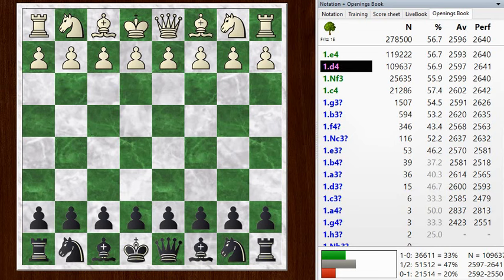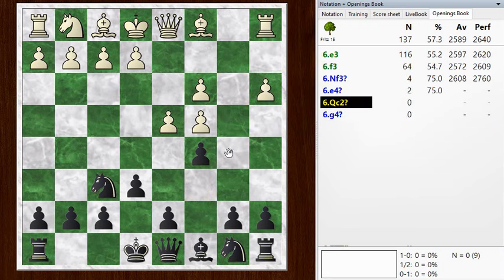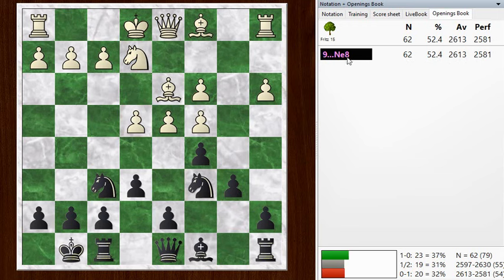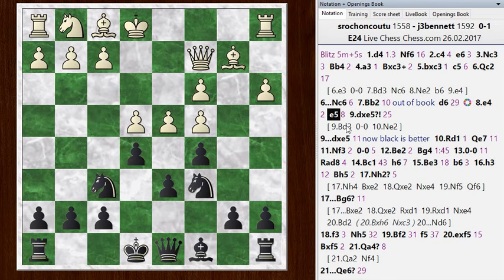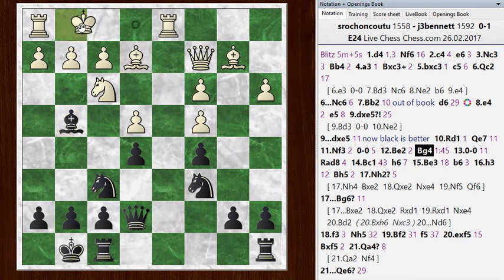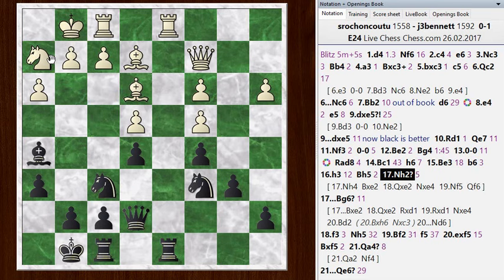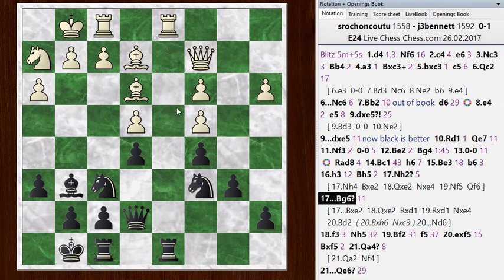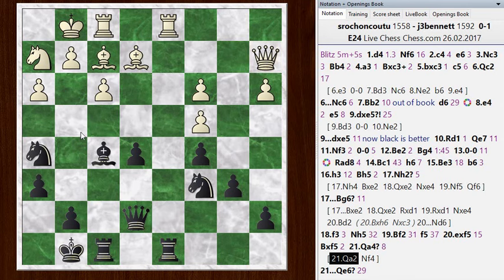Blitz chess postmortem #749: Nimzo-Indian defense - Saemisch variation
To my surprise, it seems that I had an advantage out of the opening in this game, and I never lost it.  I was a bit lucky that there was a tactical answer for the threat that I overlooked, and I was able to find it.